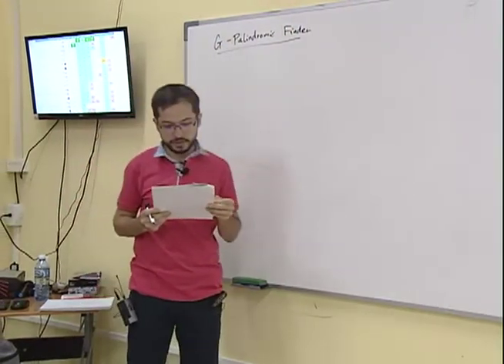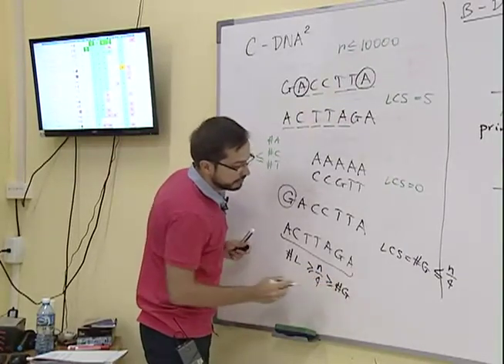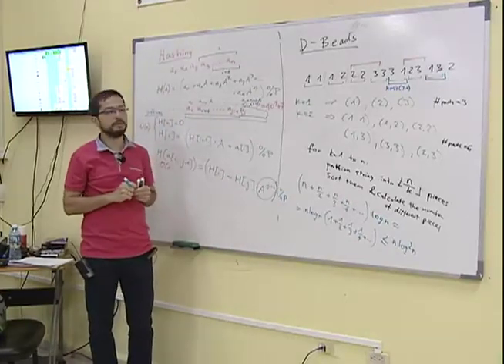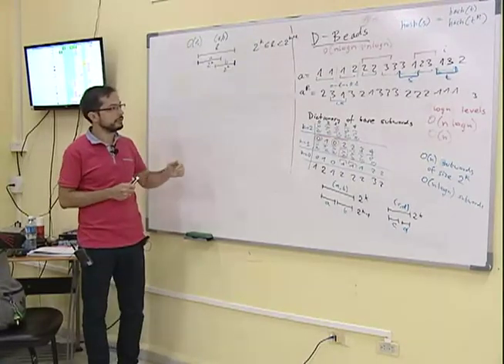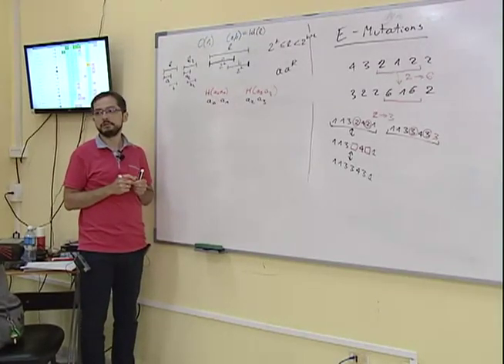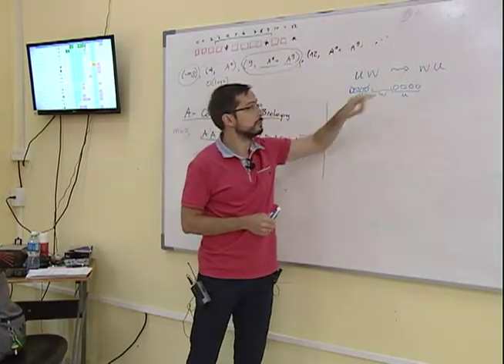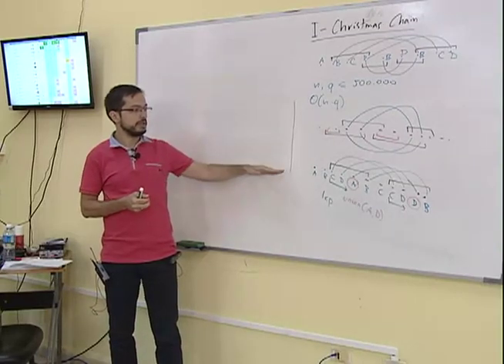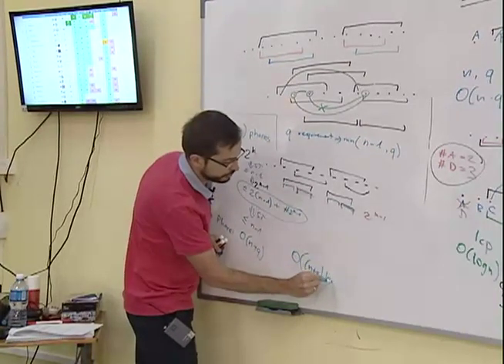5 lecture + analysis strings